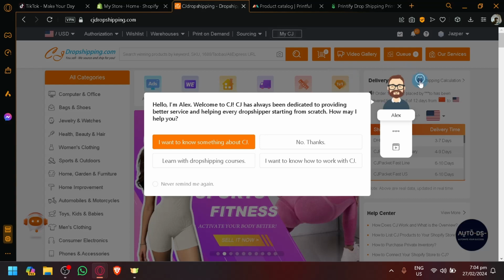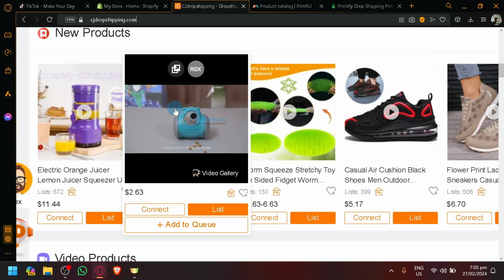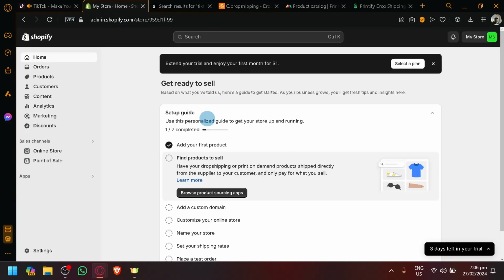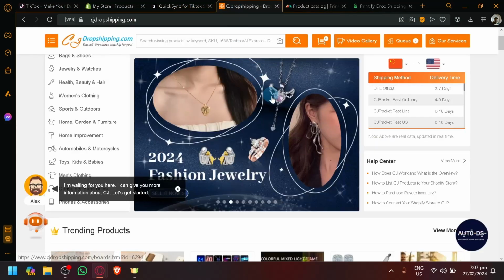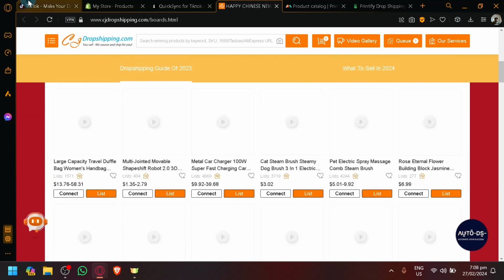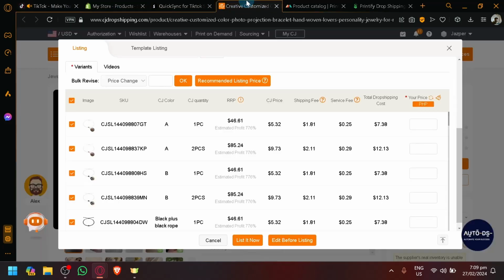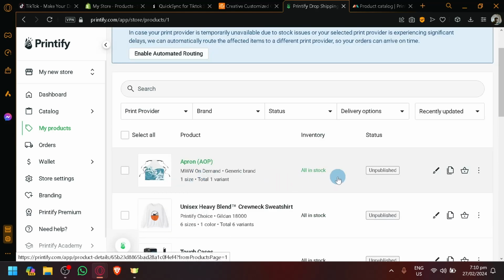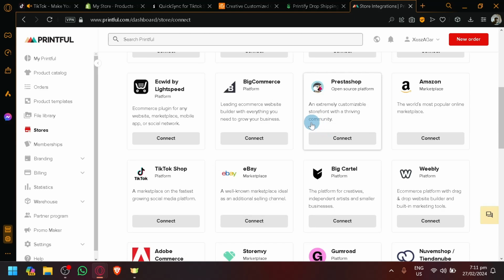Tiktok Shop Dropshipping Tutorial || Make Money With Tiktok Shop Dropshipping (Best Method)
This tutorial will show you the best method to boost your sales and make profits with Tiktok Shop Dropshipping. Don't miss out on this opportunity to start a successful online business using this popular platform!